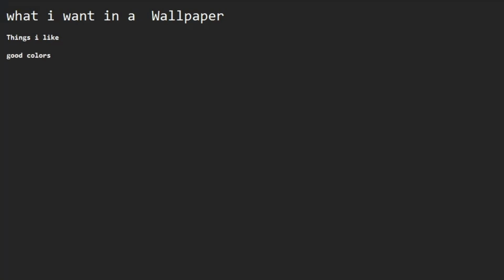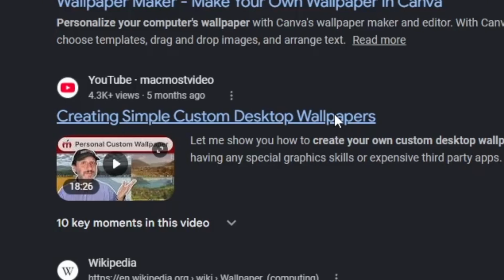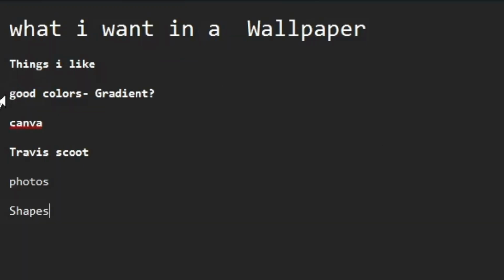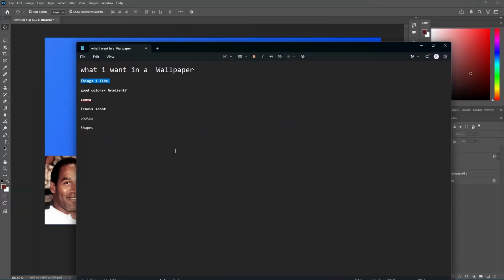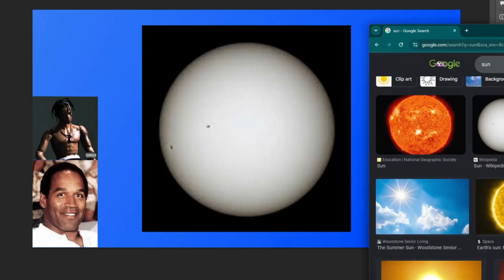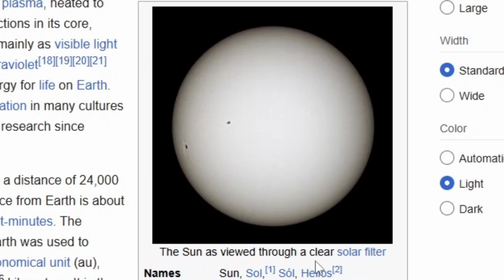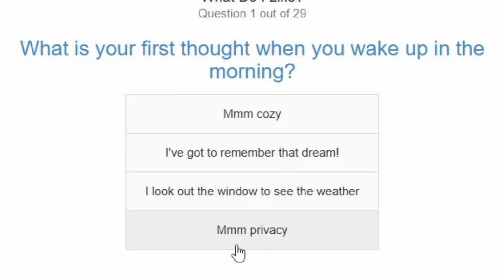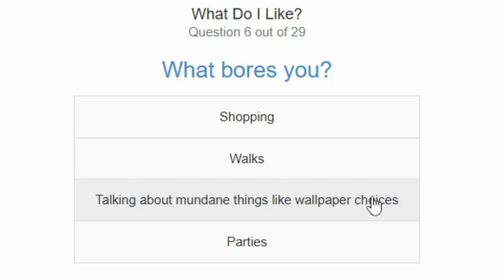Creating the perfect wallpaper because I'm bored of my old one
Making a brand new and hilarious wallpaper